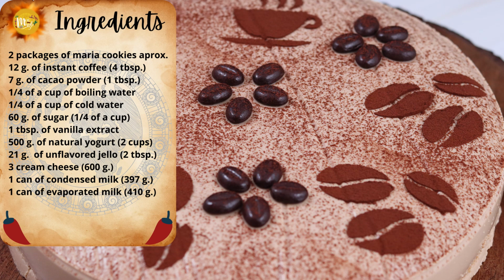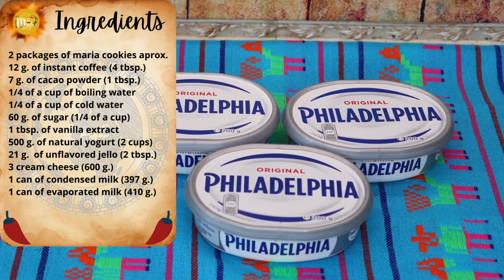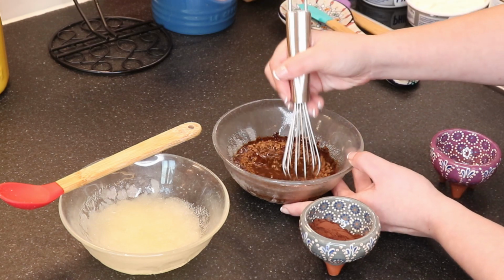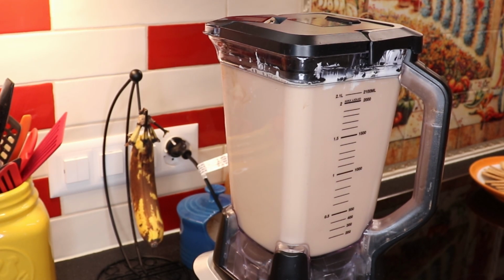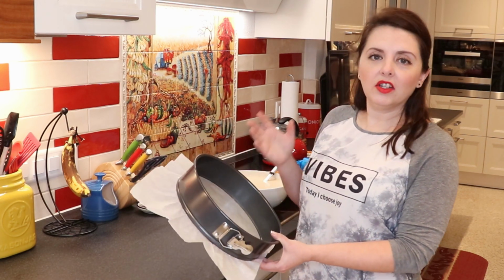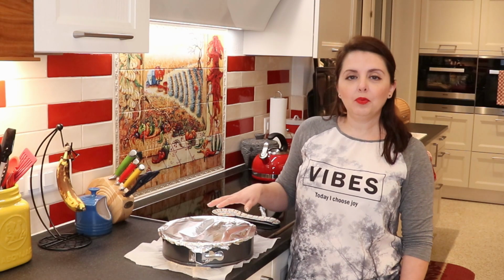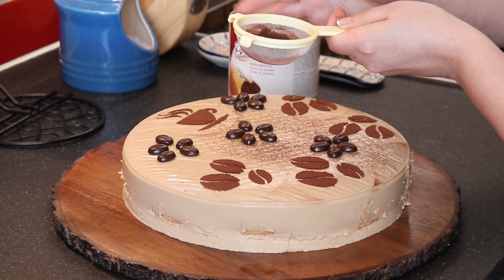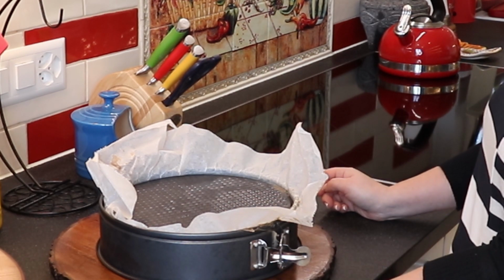How To Make A Mexican Coffee Pie I COFFEE CARLOTA!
The Mexican coffee pie (coffee carlota) is a very easy dessert to make. It does not need an oven, it does not need a mixer and it is a delight to eat! It can be made with espresso shots or decaf coffee too. It is a matter of minutes to make this dessert and you only have to wait a few hours for it to set and be enjoyed!

Ingredients:
2 packages of maria cookies aprox.
12 g. of instant coffee (4 tbsp.)
7 g. of cacao powder (1 tbsp.)
1/4 of a cup of boiling water
1/4 of a cup of cold water
60 g. of sugar (1/4 of a cup)
1 tbsp. of vanilla extract
500 g. of natural yogurt (2 cups)
21 g.  of unflavored jello (2 tbsp.)
3 cream cheese (600 g.)
1 can of condensed milk (397 g.)
1 can of evaporated milk (410 g.)